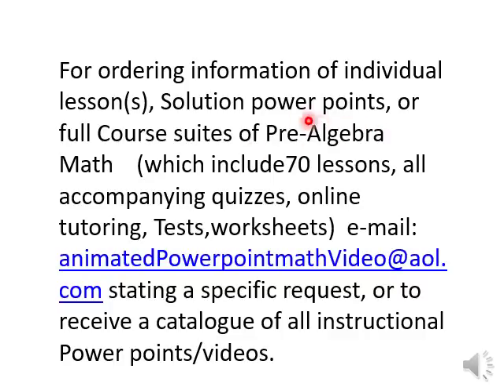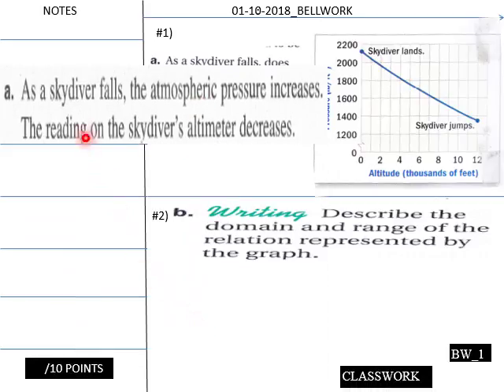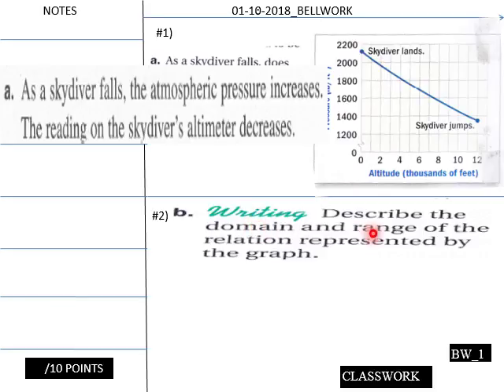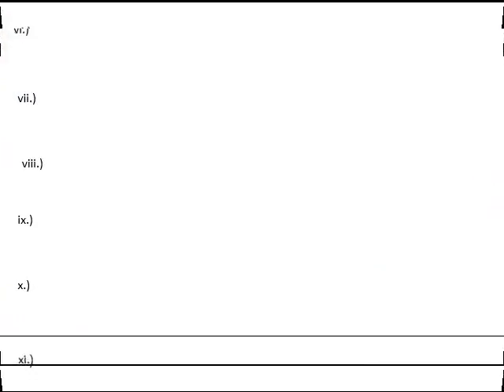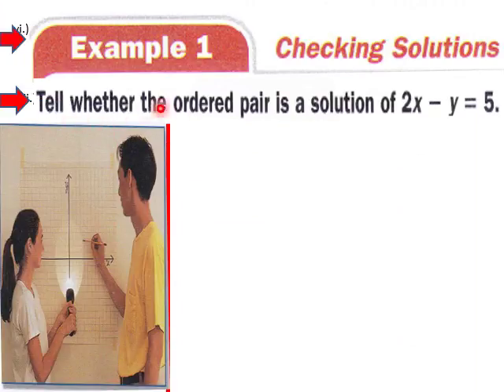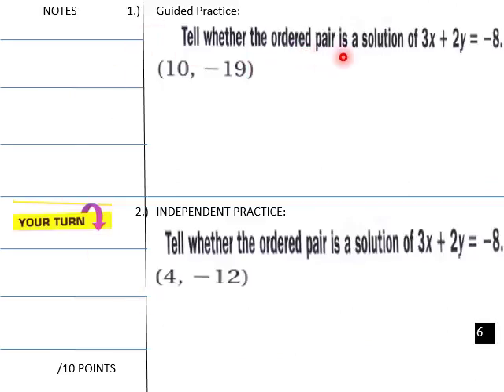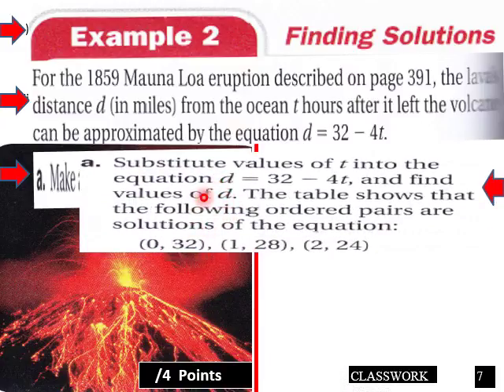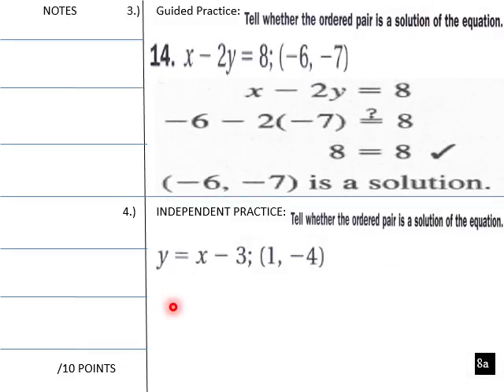p alg 8 2 L V Linear Equations in Two Variables Pt 1